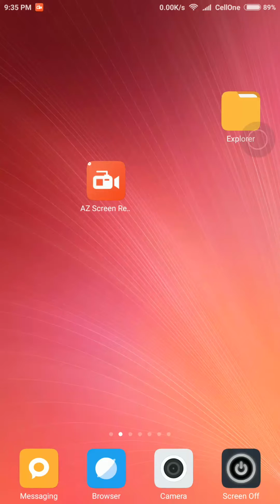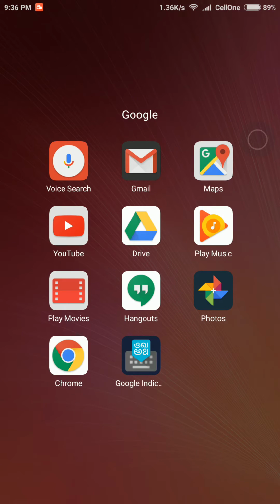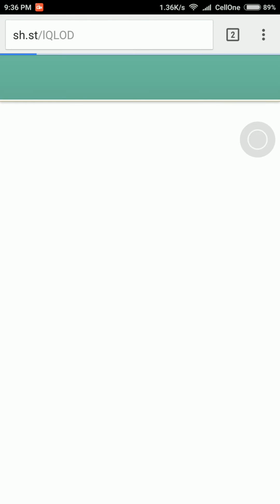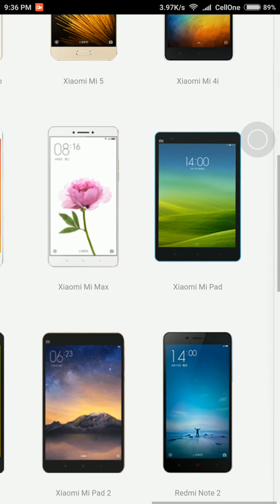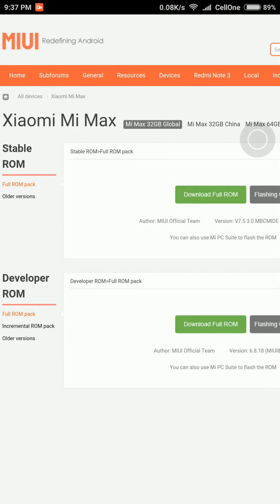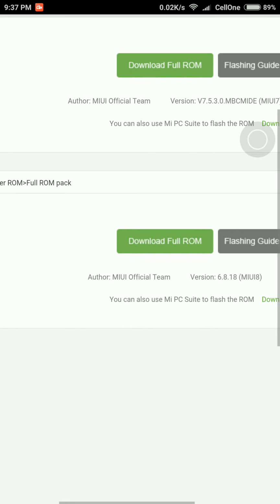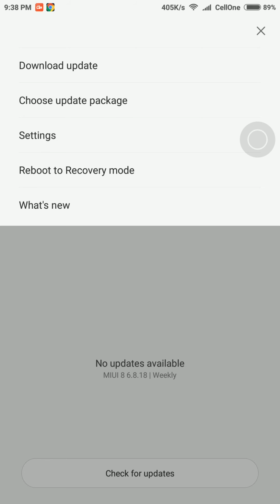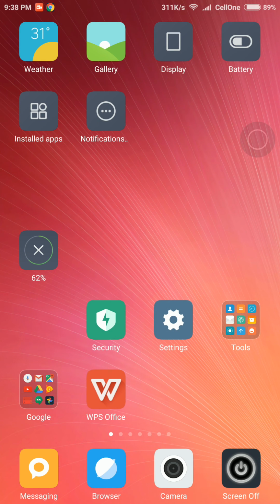How To Install Miui 8 On Xiaomi Mi Max